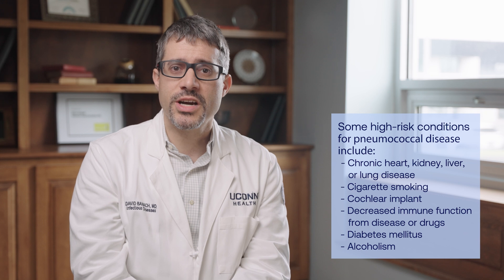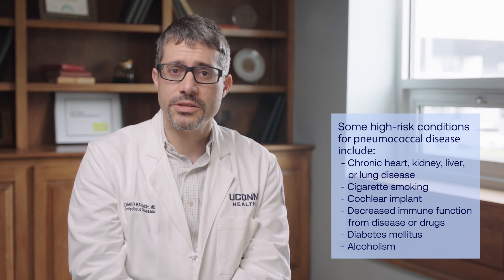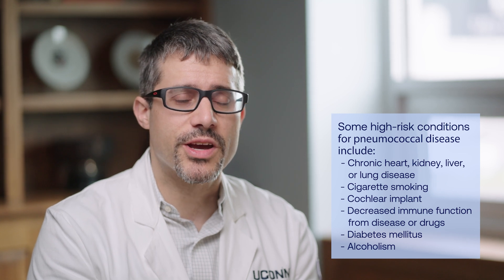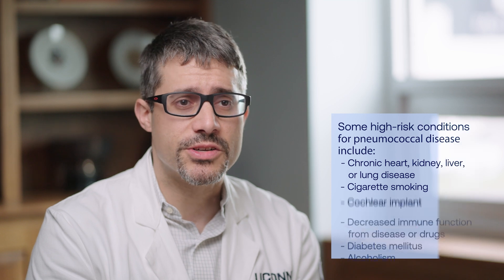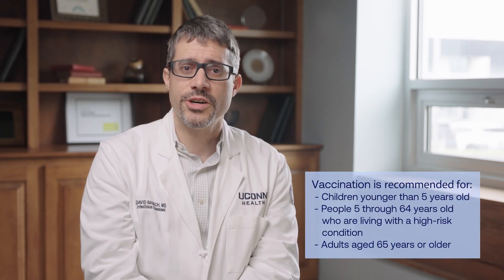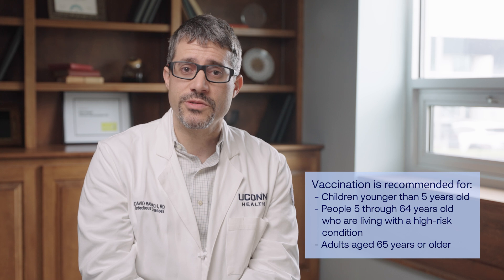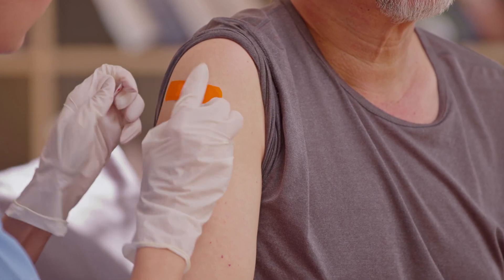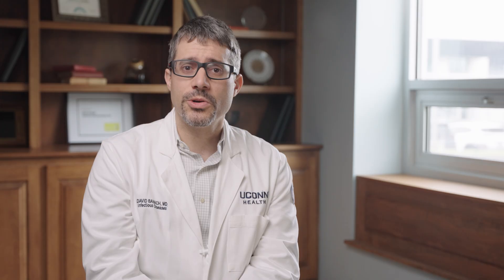Vaccination Helps Prevent Pneumococcal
Pneumococcal disease includes different types of infections like pneumococcal pneumonia, meningitis and is caused by bacteria commonly known as pneumococcus.